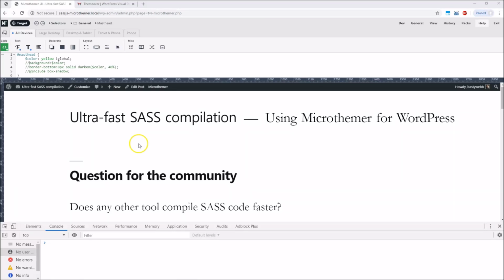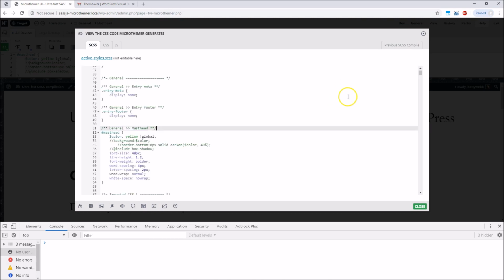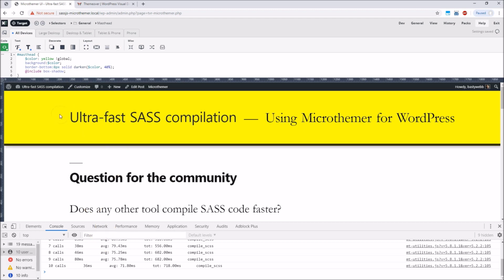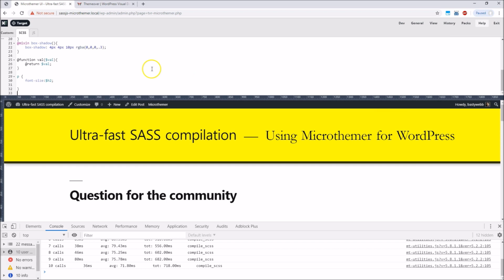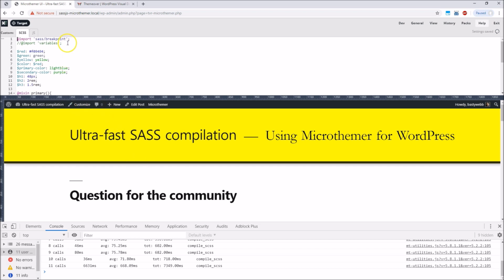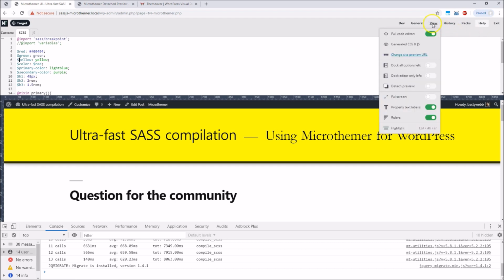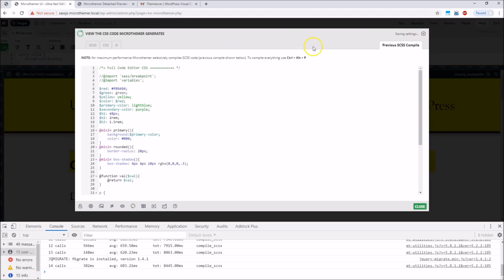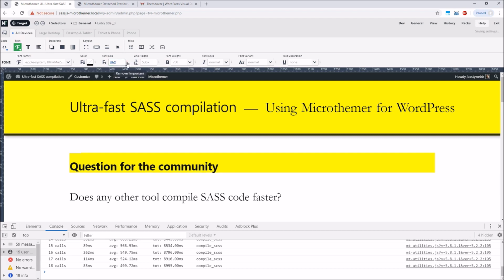[V5] Ultra fast Sass compilation with Microthemer for WordPress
Microthemer's new super optimized Sass compilation process converts Sass code to CSS code in a fraction of a second, even on very large projects.